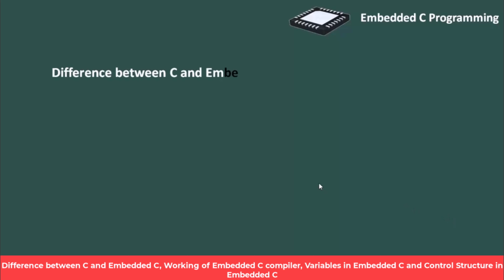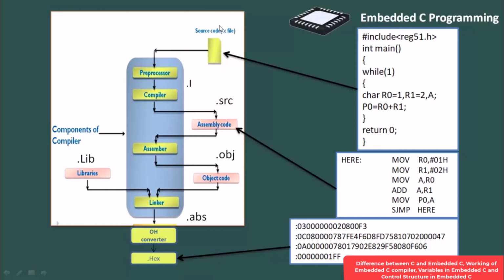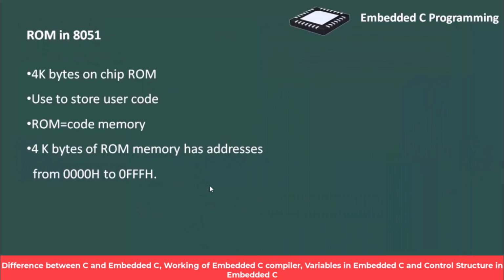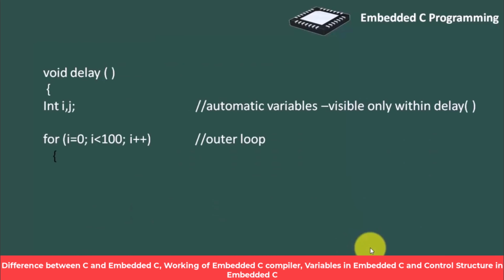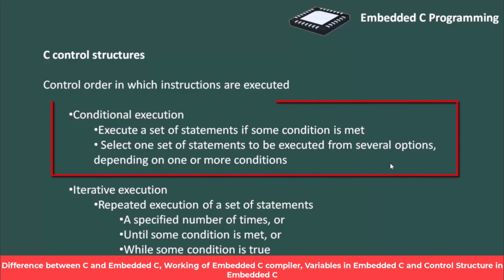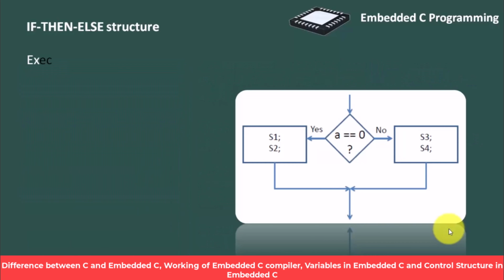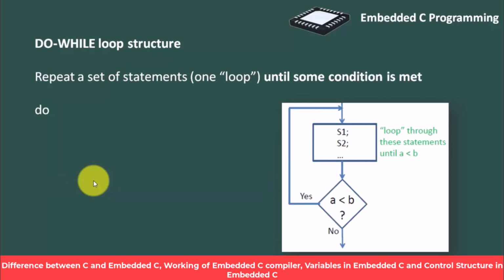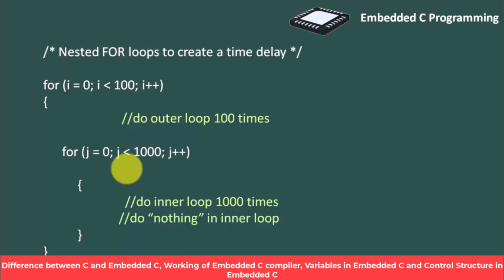Basics of Embedded System- C Programming Language, Embedded C, C Compiler Part 01 - Class 02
Let's break down the concepts of C programming language, embedded C, the working of a C compiler, and variables in embedded C:

C Programming Language:
Definition: C is a high-level programming language originally developed by Dennis Ritchie at Bell Labs in the early 1970s. It is widely used for system and application software development due to its efficiency, portability, and flexibility.
Features: C provides features such as structured programming, low-level access to memory, and a rich set of operators and functions.
Applications: C is used in a wide range of applications, including operating systems, embedded systems, device drivers, game development, and more.
Embedded C:
Definition: Embedded C is a variant of the C programming language that is tailored for programming embedded systems, which are specialized computing systems embedded within larger devices or systems.
Features: Embedded C typically includes features for low-level hardware access, such as direct memory manipulation, bit manipulation, and access to hardware registers.
Applications: Embedded C is used extensively in industries such as automotive, aerospace, consumer electronics, and medical devices for programming microcontrollers, microprocessors, and other embedded systems.
Working of a C Compiler:
Lexical Analysis: The compiler breaks down the source code into tokens, such as keywords, identifiers, literals, and operators.
Syntax Analysis (Parsing): The compiler checks the syntax of the code to ensure it conforms to the rules of the C language grammar.
Semantic Analysis: The compiler performs type checking and resolves variable names to memory locations.
Optimization: The compiler applies various optimization techniques to improve the efficiency of the compiled code.
Code Generation: The compiler translates the source code into machine code or intermediate code suitable for execution on the target platform.
Linking: In the case of multiple source files or external libraries, the compiler may perform linking to combine the compiled code into a single executable or binary file.
Variables in Embedded C:
Declaration: Variables in embedded C are declared using the same syntax as in standard C, specifying the data type and identifier.
Memory Allocation: In embedded systems, memory management is crucial due to limited resources. Variables in embedded C can be allocated in various memory regions, such as RAM, ROM, or specific hardware registers.
Scope: Variables in embedded C can have global or local scope, depending on where they are declared. Global variables are accessible throughout the program, while local variables are limited to the scope of their declaration block.
Data Types: Embedded C supports the same data types as standard C, including integer types, floating-point types, arrays, structures, and pointers.
Accessing Hardware: In embedded systems programming, variables are often used to interact with hardware peripherals and memory-mapped registers. Direct memory access and bit manipulation techniques are common in embedded C programming for controlling hardware devices.
In summary, while C is a general-purpose programming language suitable for a wide range of applications, embedded C is specifically tailored for programming embedded systems, offering features for low-level hardware access and efficient resource management. Understanding the working of a C compiler and variables in embedded C is essential for developing reliable and efficient embedded systems solutions.